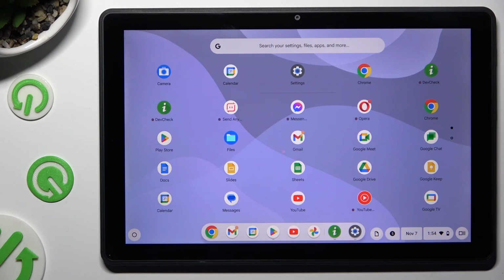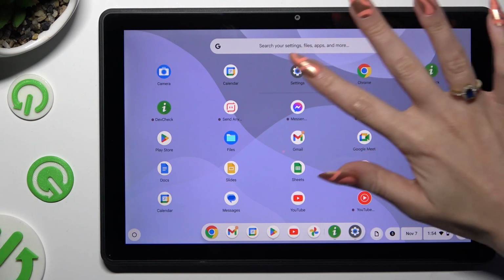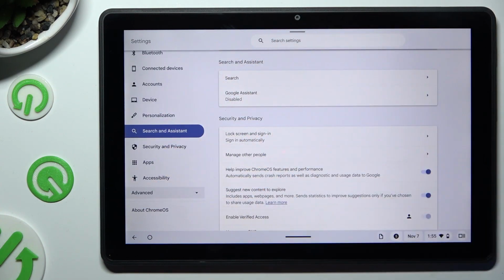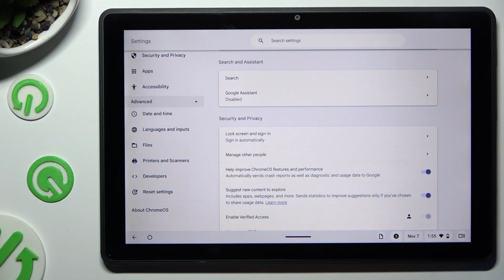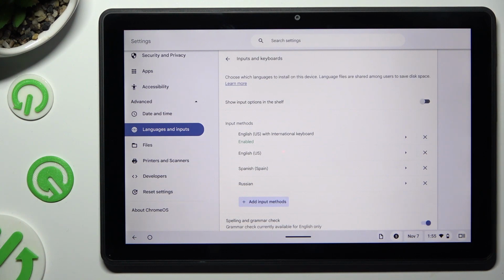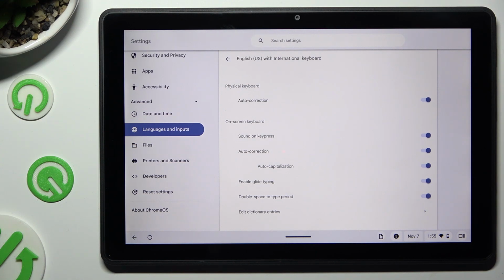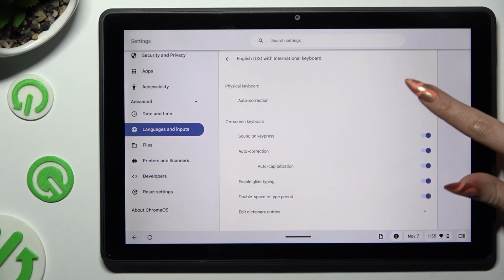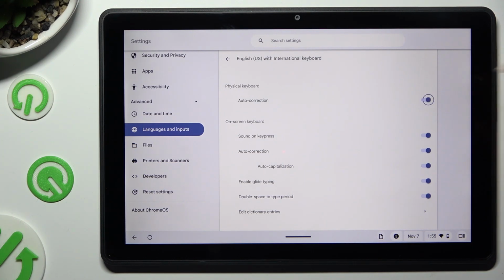How To Turn On & Off Auto Correction On Lenovo 10e Chromebook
Customize your typing experience on the Lenovo 10e Chromebook by mastering the control of auto-correction. This comprehensive guide provides step-by-step instructions on how to enable and disable auto-correction, empowering you to tailor your keyboard's behavior to suit your preferences. Whether you're a meticulous typist or prefer a more lenient approach, understanding auto-correction settings is crucial. Dive into the tutorial now to unlock the full potential of your Lenovo 10e Chromebook and type with precision, your way.

How to turn on auto-correction on Lenovo 10e Chromebook?
Step-by-step guide for enabling auto-correction in Lenovo 10e Chromebook's keyboard?
How to turn off auto-correction on Lenovo 10e Chromebook?
Disabling auto-correction: A step-by-step process for Lenovo 10e Chromebook users.
Can I customize the sensitivity of auto-correction on Lenovo 10e Chromebook?
Troubleshooting tips for auto-correction not working on Lenovo 10e Chromebook?